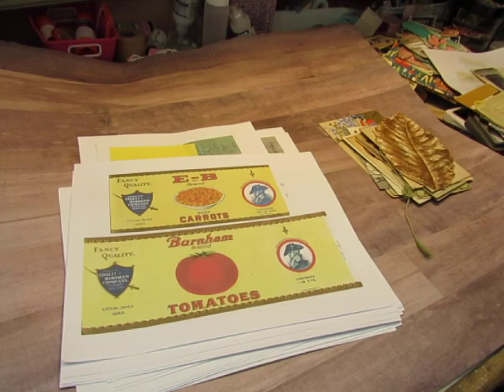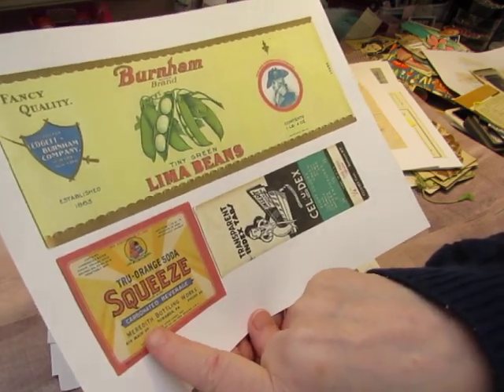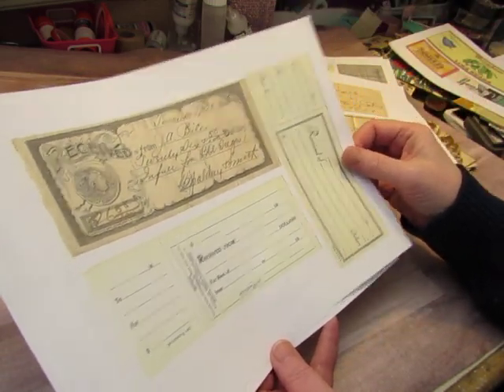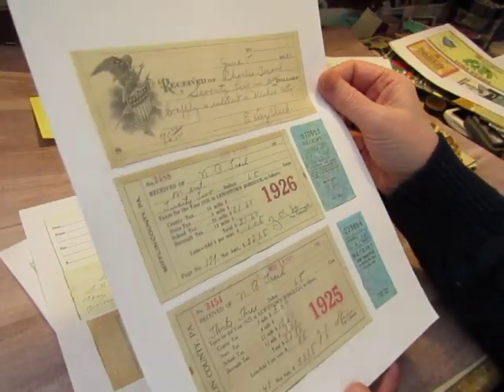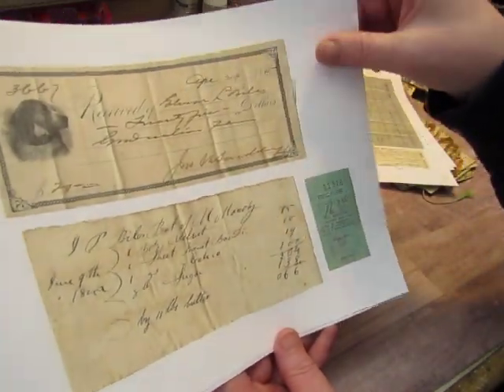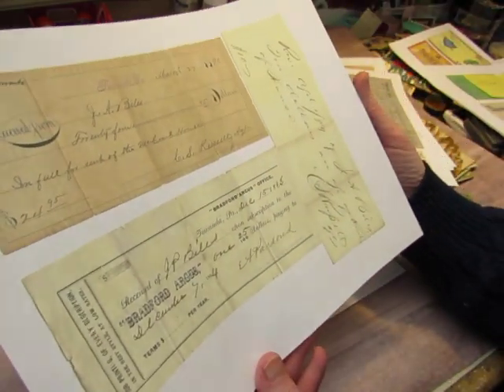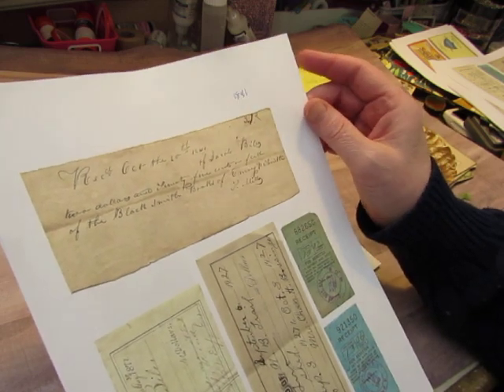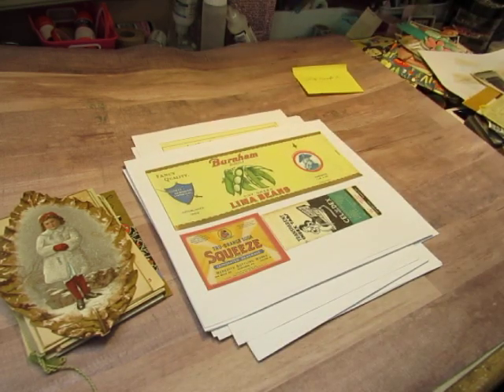Antique Ephemera Digitals- New in My Shop!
I'm scanning many pieces from my collection of antique ephemera and post cards and listing them as digital downloads in my shop.  This "batch" includes receipts and other ephemera from the 1800s, 1920s and 1930s.
And also some beautiful vintage canned goods labels!  A few small miscellaneous items fill in the "gaps".  There is a lot you can do with these pieces!  Please enjoy and thank you for checking them out!